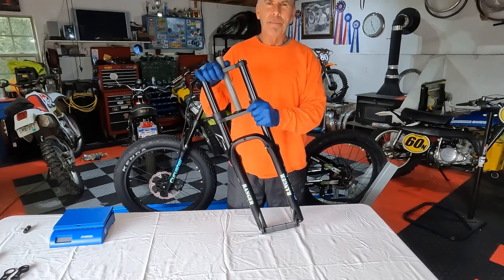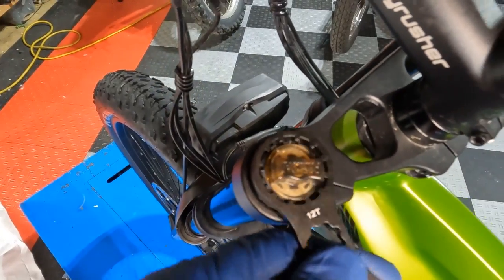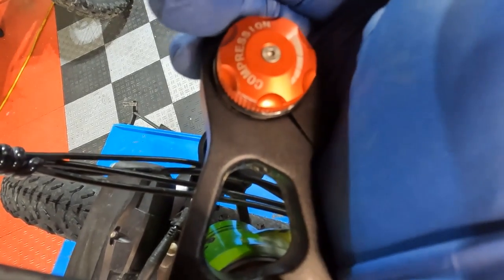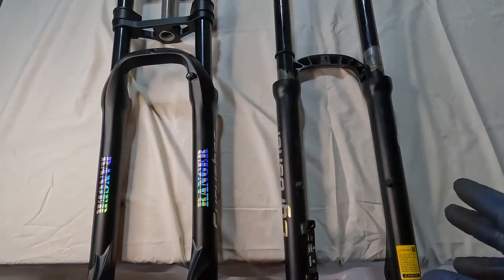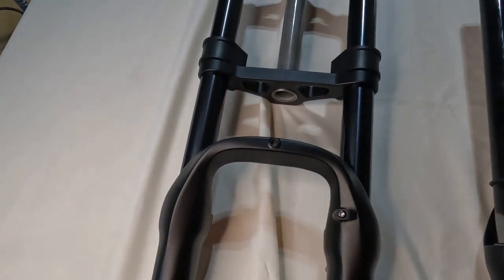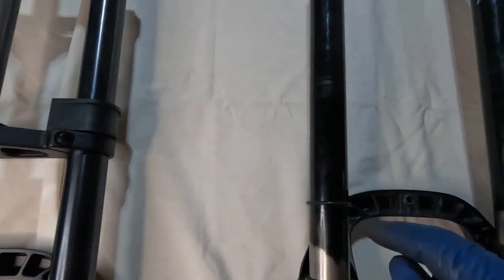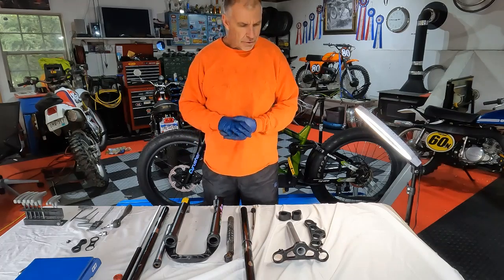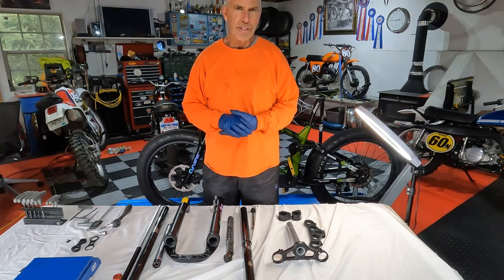Fat tire E-bike forks explained. Cyrusher Ranger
See what is in a typical fat tire E-bike fork.